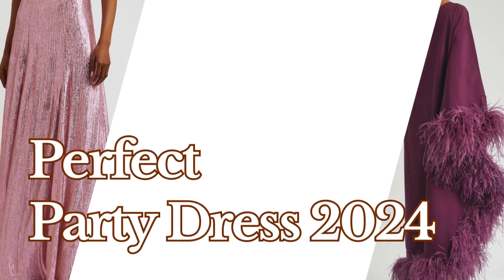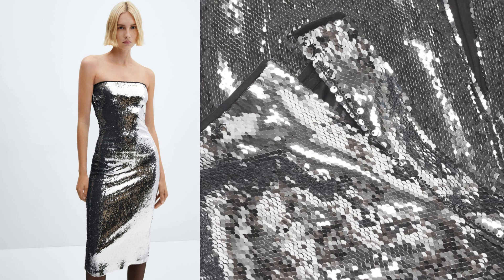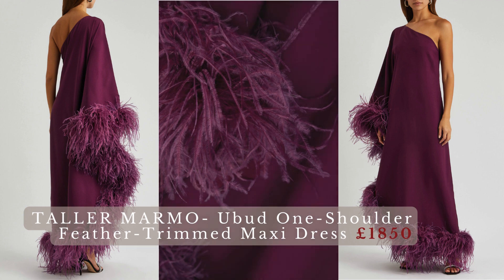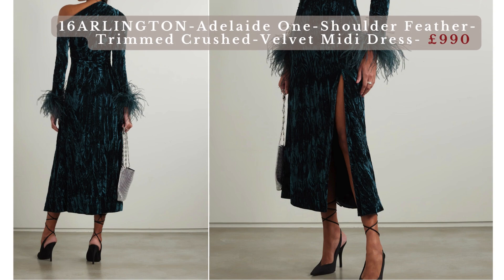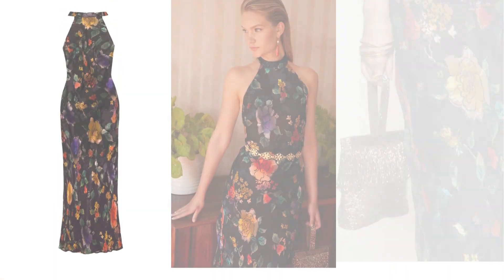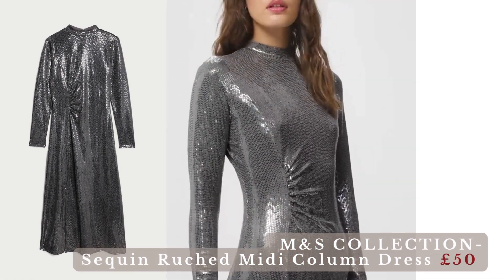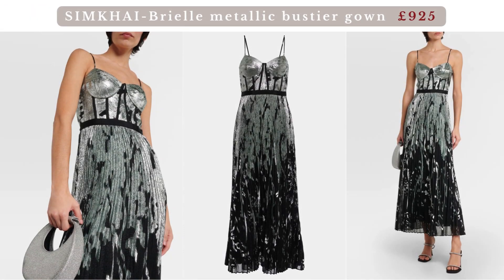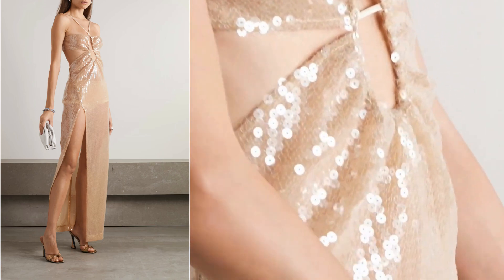Dress to Impress: Evening Outfit Ideas | New Year | Christmas!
✨👗 Step into the future of fashion with our exclusive Party Dress Lookbook for 2024! In this video, we're unlocking the glamour and sophistication that define the hottest party dress trends for the upcoming year. Get ready to make a statement at every soirée with these show-stopping looks!

🌟 1. Metallic Magic: Shine bright like a star with metallic fabrics and finishes. From silver sequins to gold lamé, discover how metallics are taking center stage in party dress fashion, adding a touch of futuristic elegance to your ensemble.

🌹 2. Velvet Luxe: Experience the sumptuous allure of velvet! Velvet party dresses are set to dominate 2024, offering a tactile and opulent feel that effortlessly combines comfort with luxury. Explore rich hues and plush textures that make a bold statement.

🌈 3. Vibrant Hues: Embrace the power of color with vibrant and bold hues. From electric blues to passionate reds, delve into a spectrum of shades that exude confidence and charisma, ensuring you stand out on the dance floor and in every photograph.

🌺 4. Modern Silhouettes: Say goodbye to conventional shapes! Discover how modern silhouettes are redefining party dress fashion. Asymmetrical hemlines, architectural designs, and unexpected cutouts are transforming the classic party dress into a work of art.

🌟 5. Sustainable Glam: Join the eco-conscious fashion movement with sustainable party dresses. Explore designs made from eco-friendly fabrics, ethical production practices, and stunning styles that prove you can be glamorous while also caring for the planet.

👀 Prepare to be inspired as we showcase model looks, provide styling tips, and guide you through the must-have party dress trends of 2024. Whether you're attending a cocktail party, a glamorous gala, or a New Year's Eve bash, these dresses are designed to make you the belle of the ball.

🌟 Which trend are you most excited about? Let's make 2024 a year of unforgettable fashion moments! 💃✨